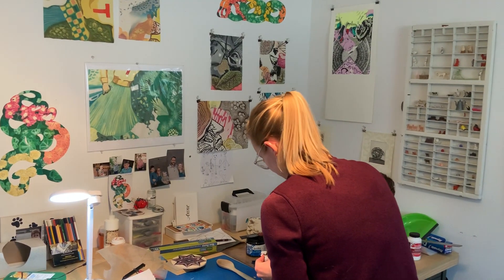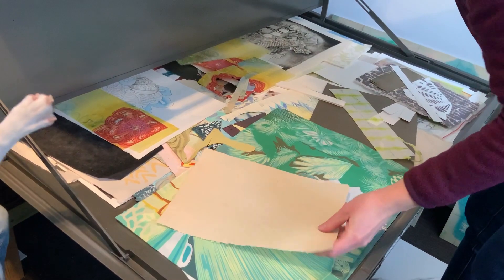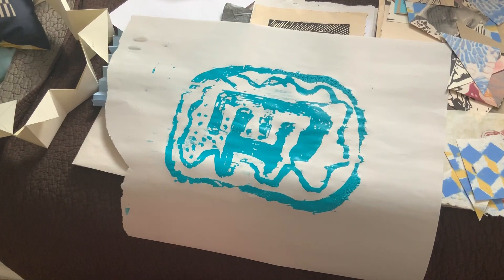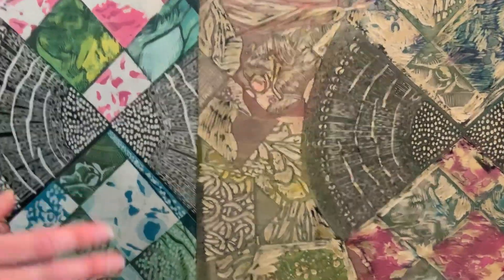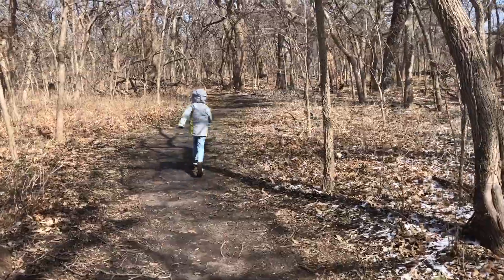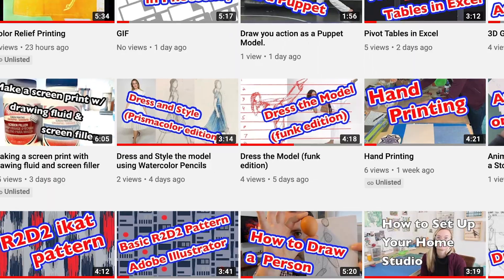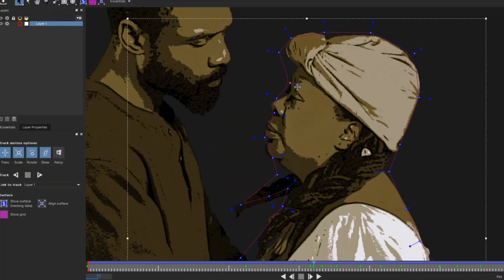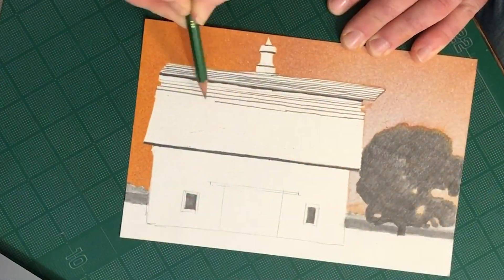Anne and Michael Burton Studio Tour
Visit the current at-home studio tour with Anne Burton and Michael Burton. Hear them discuss their artwork and get a glimpse into their day with their kiddos. View all of their available work at Kiechel Fine Art.